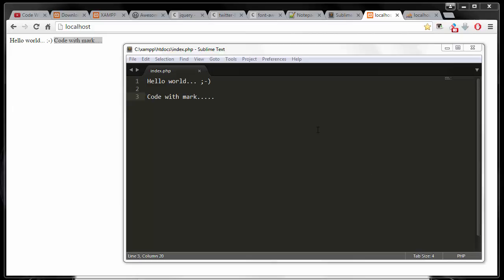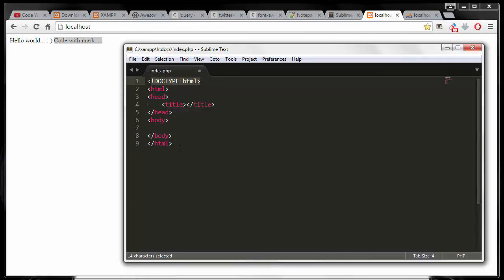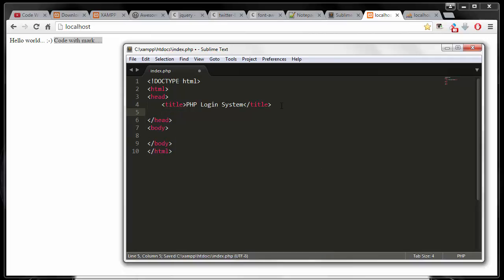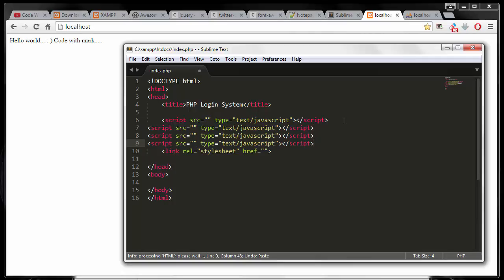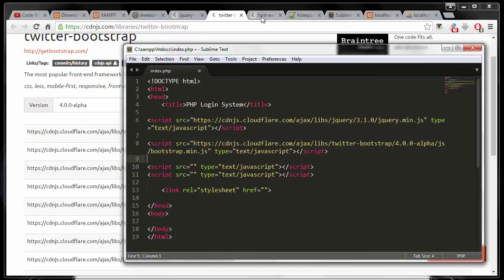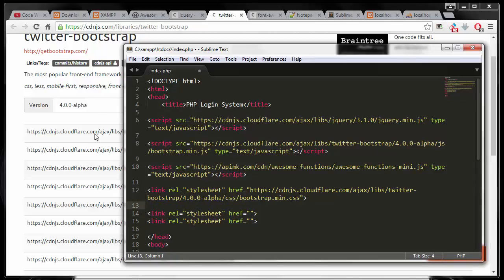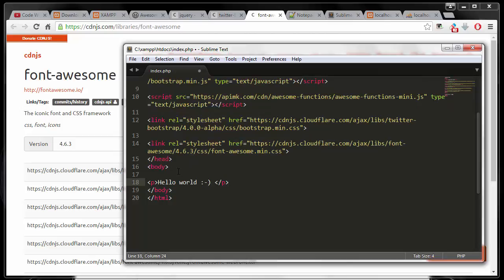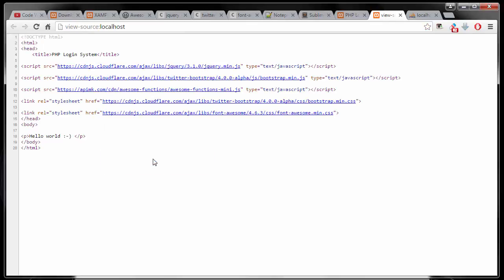4) Setup Startup Page - Secure PHP Login System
All the libraries you will need for this start up page